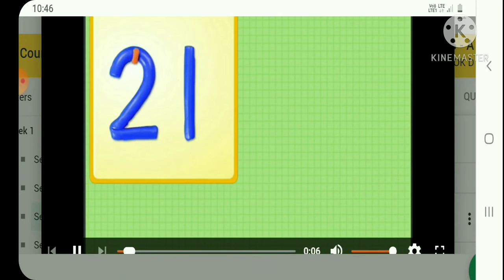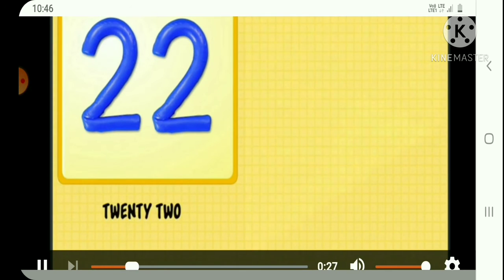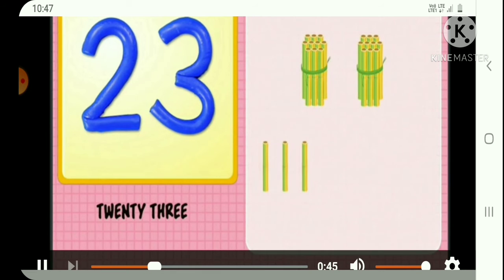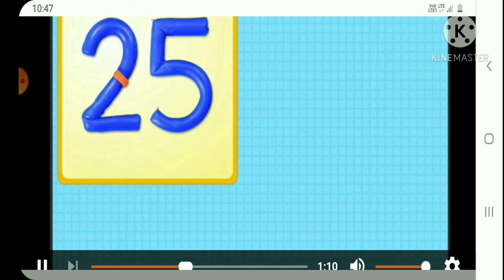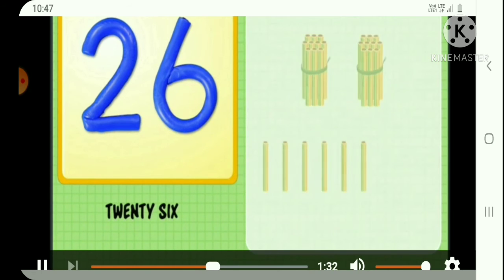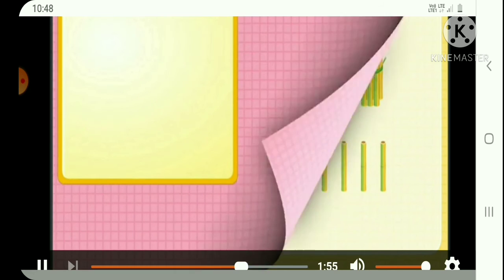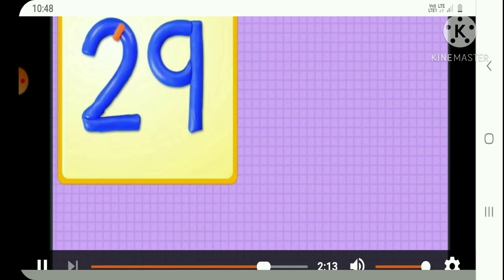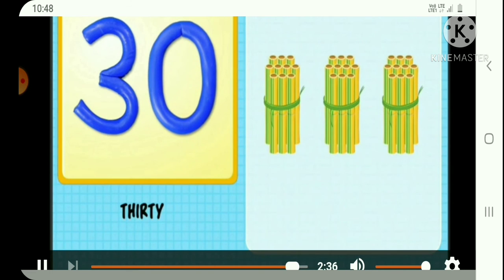Text book activity...21 - 30